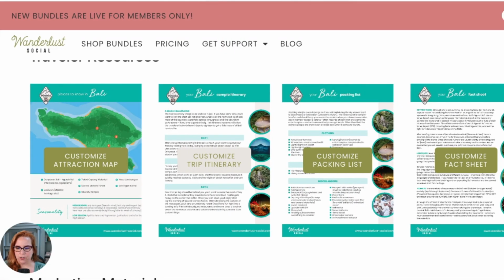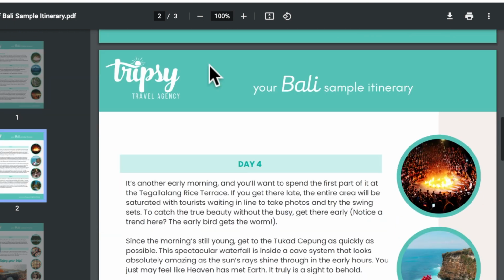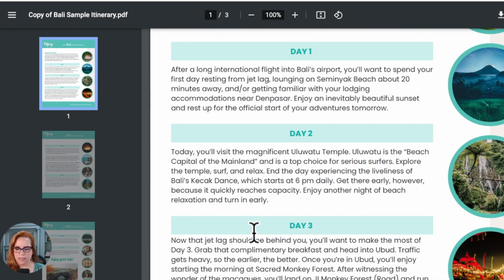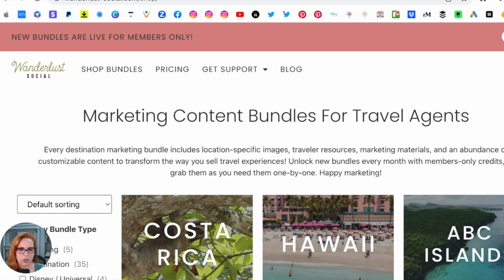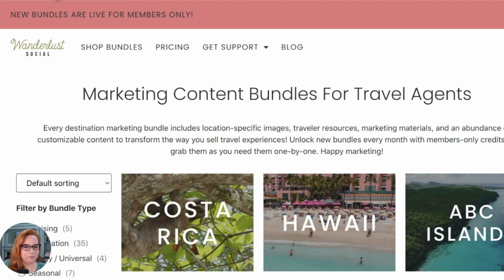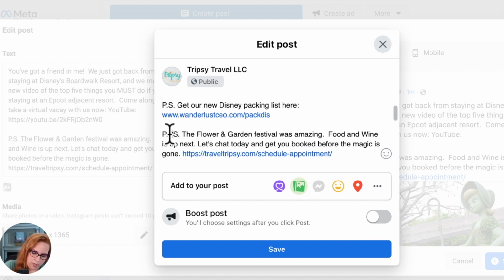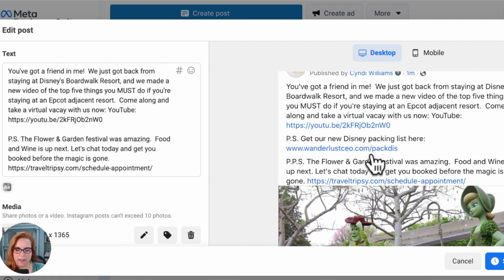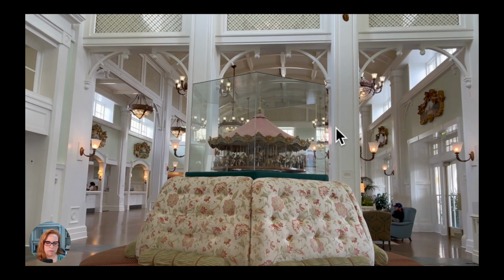Wanderlust Social For Lead Magnets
Follow along on todays video for a deeper dive into how you can use Wanderlust Social as a lead magnet.

✈️ Want to run & GROW your own successful Travel Business?  ✈️

🌟 [Travel Agent Secrets Revealed] An Insider's Guide to Freebies, Discounts, and Perks for Travel Professionals

🌟[Wanderlust Social] Elevate your Marketing with beautifully sourced, and customizable, travel bundles for Travel Entrepreneurs.

🏄‍♀️TRAVEL CONSULTING & EDUCATIONAL PROGRAMS  🏄‍♂️
⭐ 👙 🌴Careers On Vacation Enrollments 🌴 👙 ⭐

 🌎 WORK WITH CYNDI TO LAUNCH OR GROW YOUR TRAVEL BUSINESS 🌎